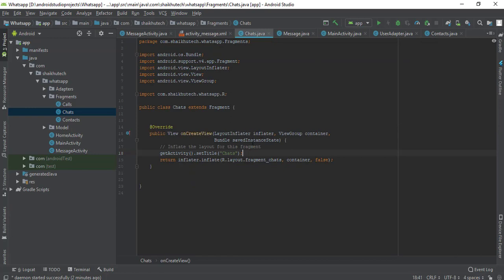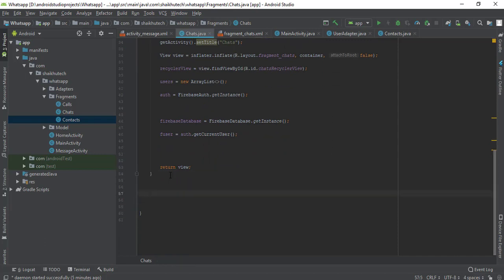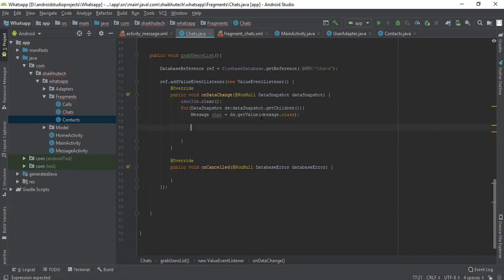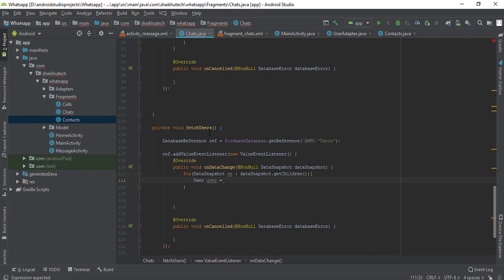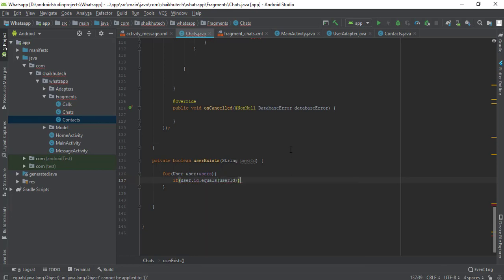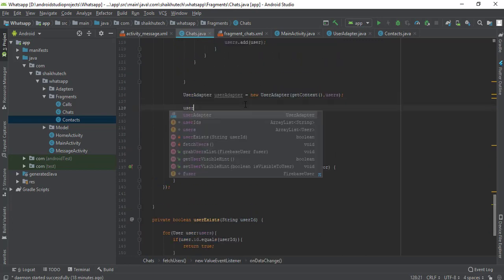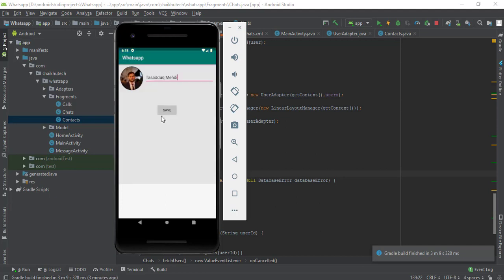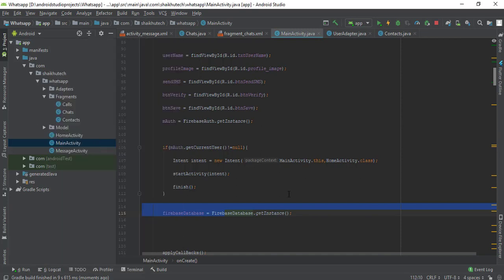create whatsapp using firebase and android studio | display chats 11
android chat application like whatsapp github using firebase,

how to create chat application in android using android studio,

how to create a chat application in android,

how to create realtime chat application in android,

android chat application like whatsapp using firebase,

how to make whatsapp like app in android studio,

android chat application tutorial step by step